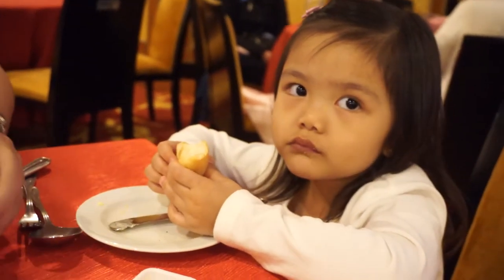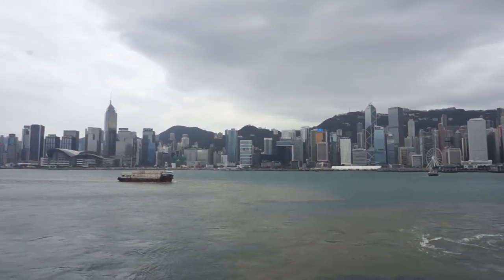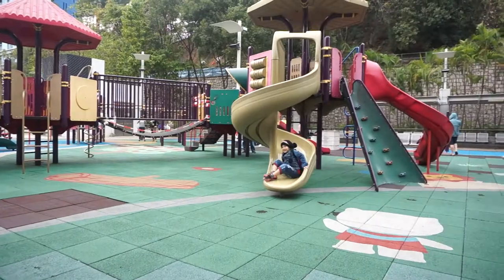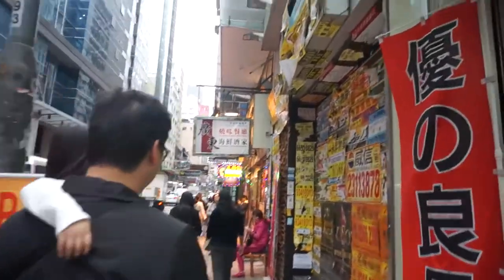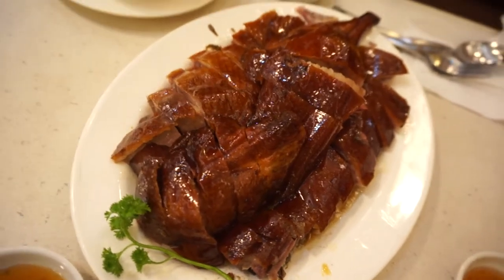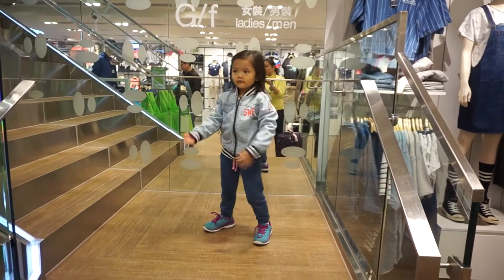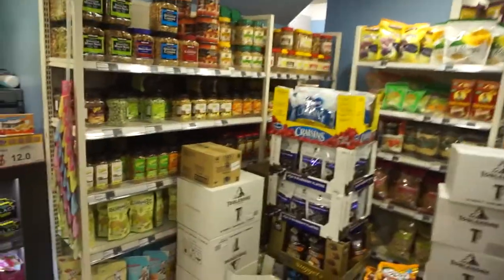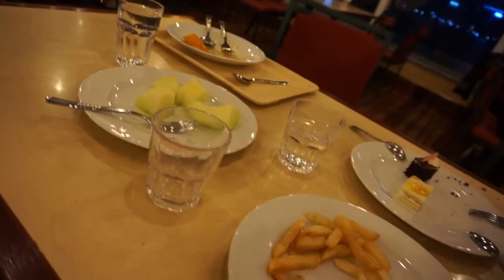Travel Vlog: SuperStar Virgo Cruise Day 4 Roast Goose FTW, Hong Kong (03/27/17) - YellowYum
My family and I decided to go on a cruise last March and it was our very first time. I wanted to document our experience and also show you what we did during the cruise. We rode the SuperStar Virgo by Star Cruise that sailed from Manila-Laoag-Taiwan-Hong Kong-Manila.

Day 1: Travel Vlog: Star Virgo Cruise Day 1 Boarding the Ship (March 24, 2017) - msyellowyum

Day 2: Travel Vlog: SuperStar Virgo Cruise Day 2 Bucket List Bangui WindMills (March 25, 17) - msyellowyum

Day 3: Travel Vlog: SuperStar Virgo Cruise Day 3 Dream Mall, Taiwan's Largest Mall (03/26/17) - msyellowyum